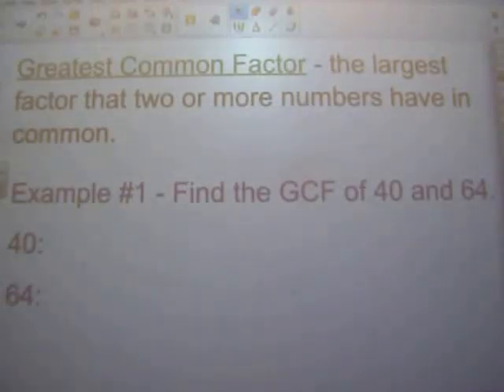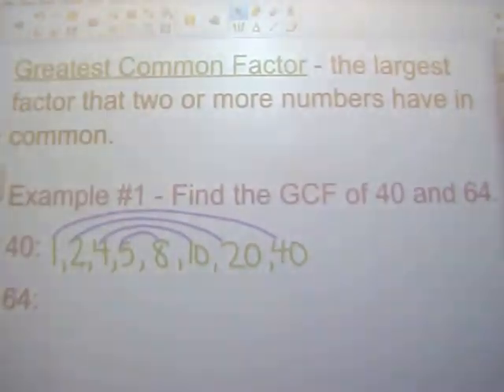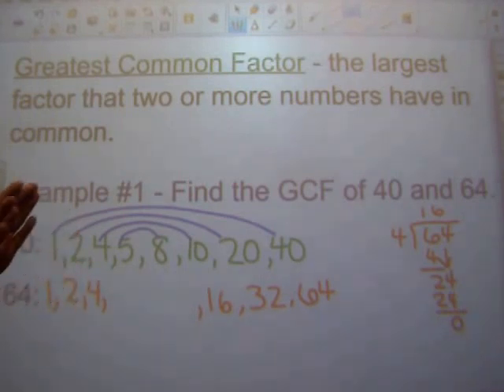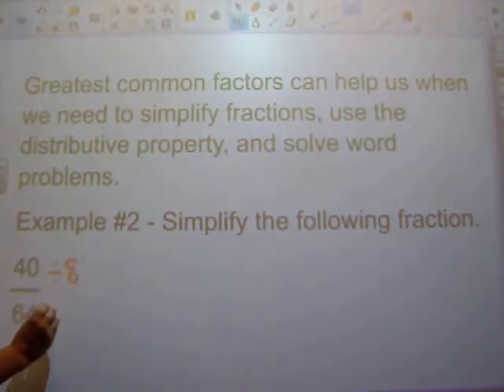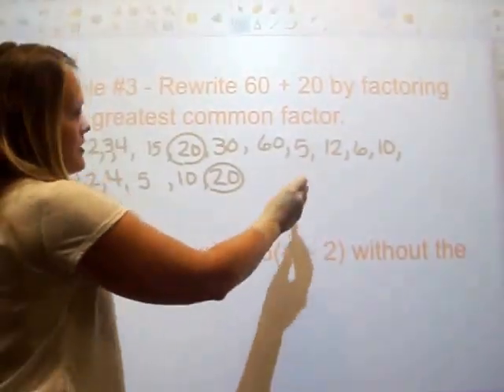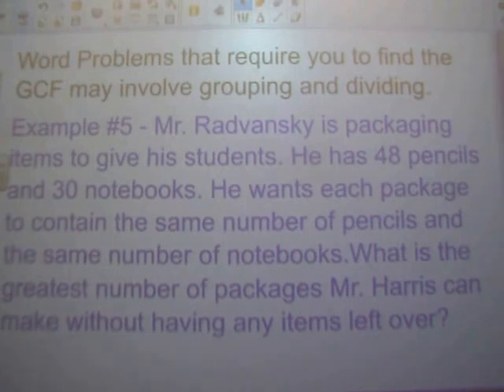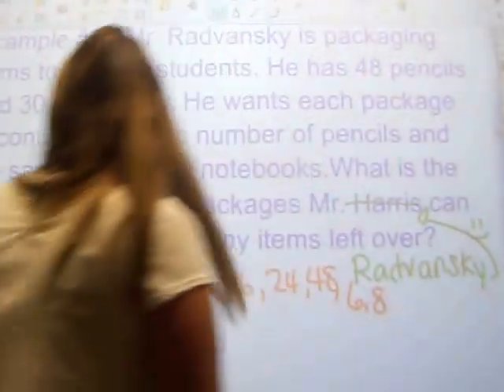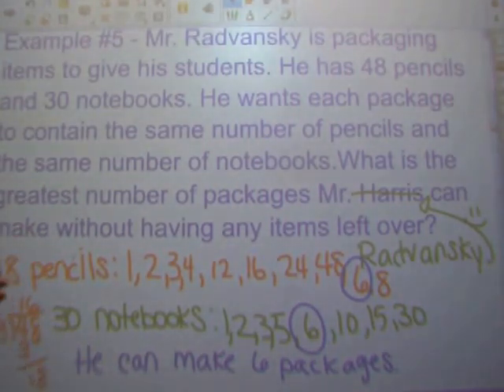Greatest Common Factor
This is an instructional video over finding the greatest common factor and some of the ways greatest common factor can be used to solve problems.